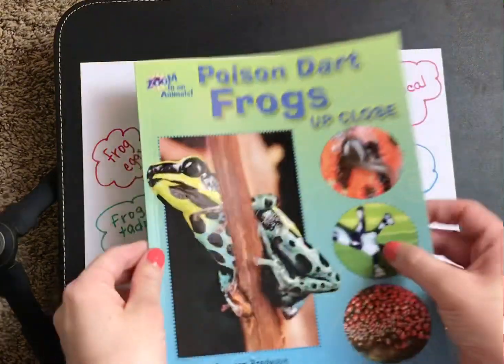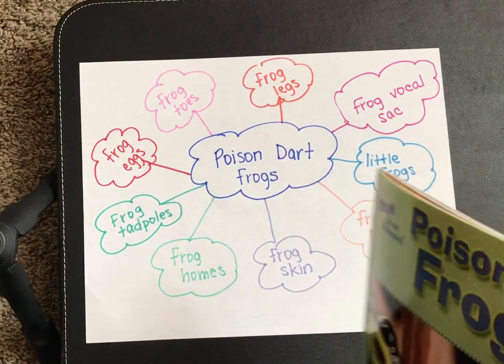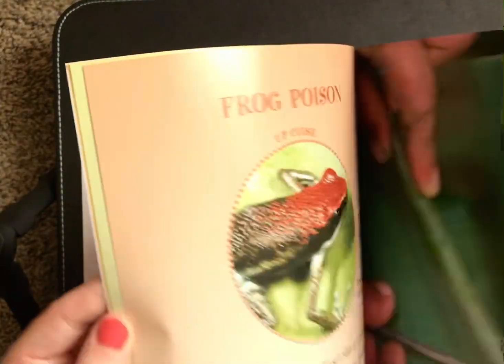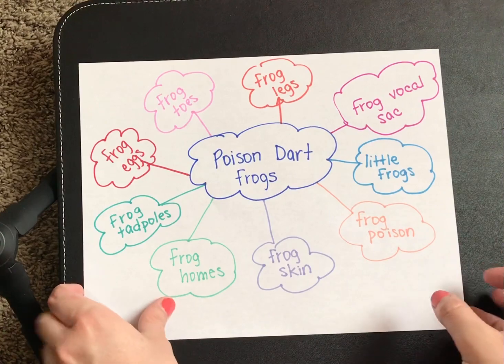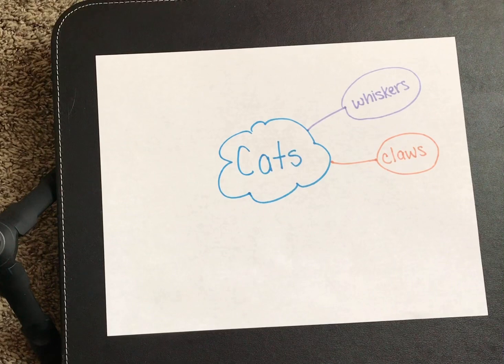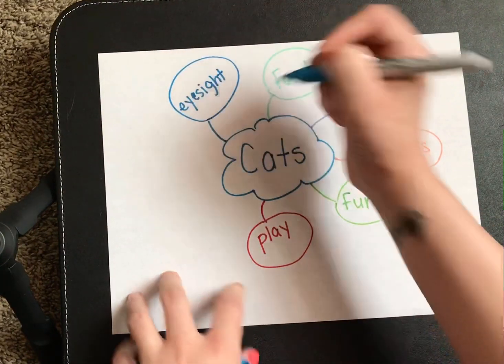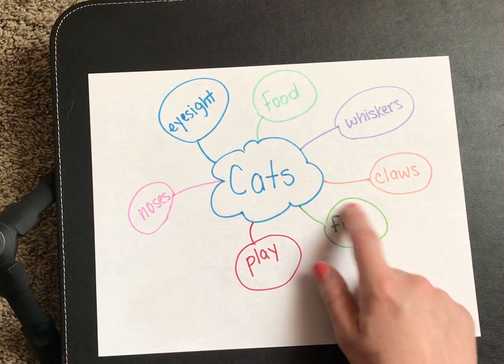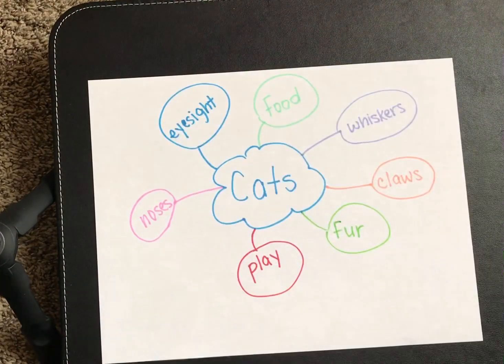Informational Writing | Using Mentor Texts to Help Us Write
Mrs. Heinhorst uses Carmen Bredeson’s Poison Dart Frogs book to help her make a bubble map for her own informational writing.